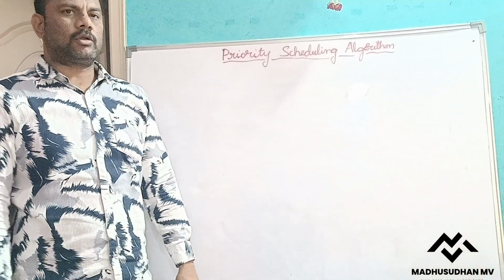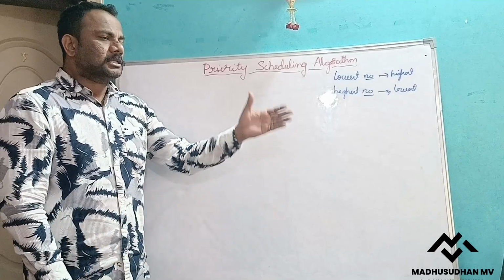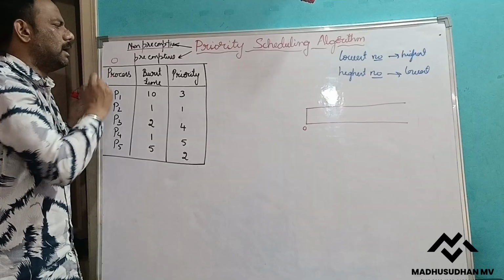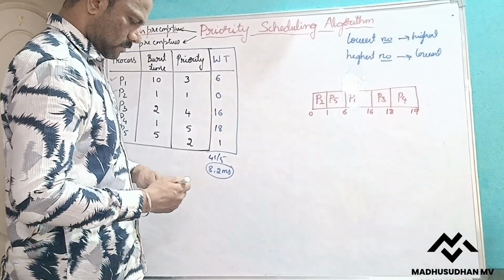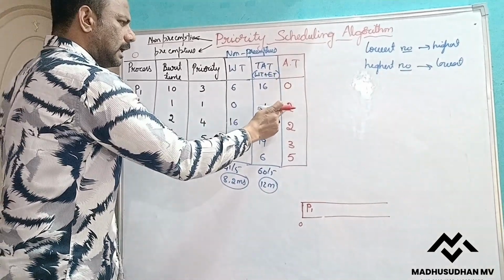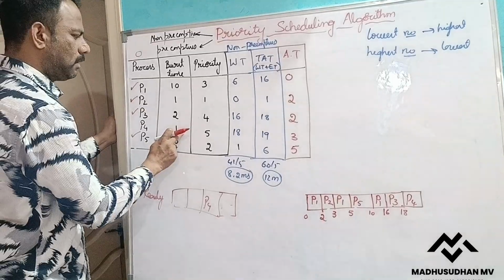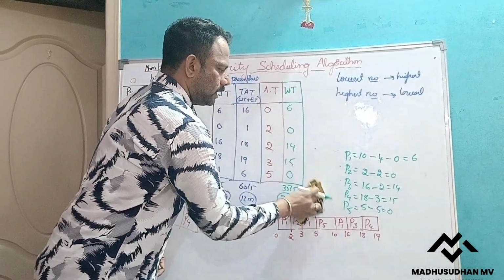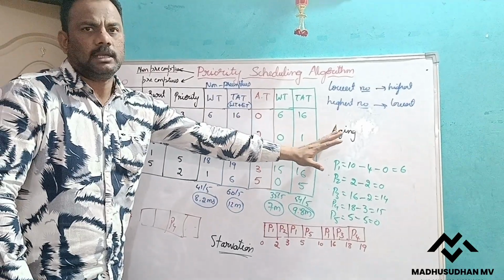Part 15 - Priority Scheduling Algorithm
Part-1: Introduction to Operating system:
Part-2: What is Operating system and Goals of OS
Part-3: Dual Mode Operation.
Part-4: Loader and Linker
Part-7: Types of loaders: Absolute Loader and Bootstrap Loader
Part-8: Types of loaders: Relocatable/Relative/Reallocation loader
Part-9: Introduction to process management
Part-10: Differences between process and program
Part-11: Process State Diagram
Part-12: CPU Scheduling and Scheduling Criteria's
Part-13: First Come First Serve scheduling algorithm
Part-14: Shortest Job First scheduling algorithm
Questions answered in this video are:
1) non-preemptive scheduling algorithm
2) preemptive scheduling algorithm
3) gantt chart
4) arrival time
5) how to write gantt chart for the given problem
6) non-preemptive priority scheduling algorithm
7) preemptive priority scheduling algorithm
8) how to calculate average turnaround time
9) how to calculate throughput
10)  how to calculate average waiting time
11) how to calculat response time
12) problems on non-preemptive priority scheduling algorithm
13) problems on preemptive priority scheduling algorithm